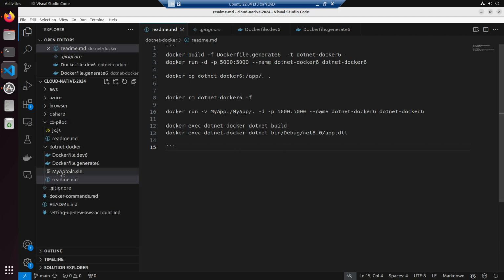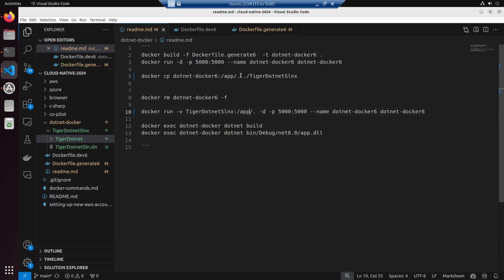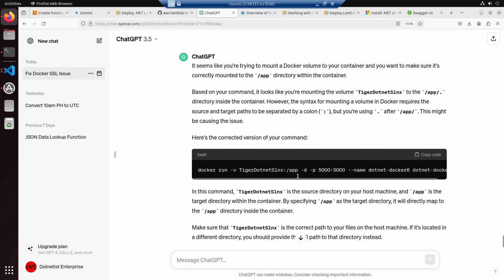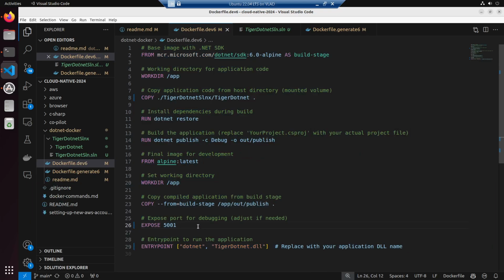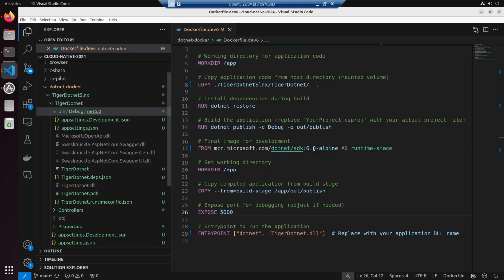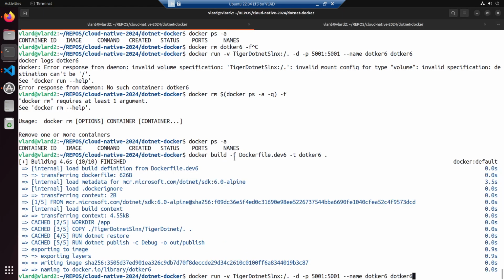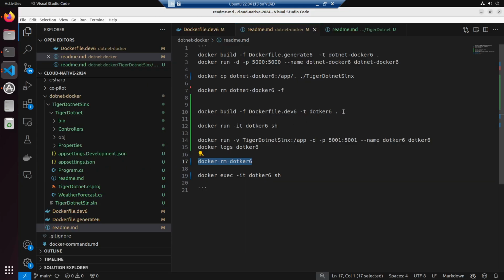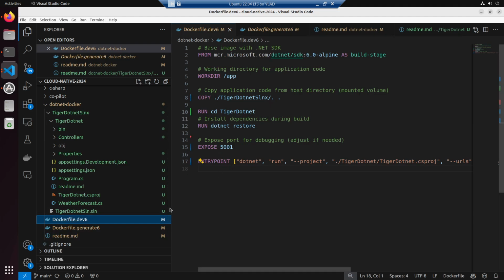Developing Dotnet Applications inside Docker Container no more dotnet sdk installation in Host OS